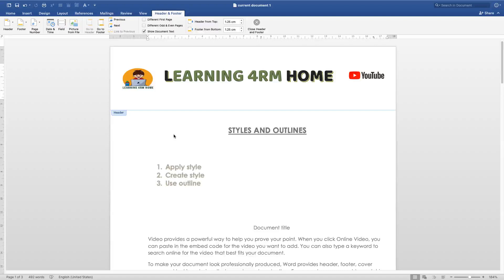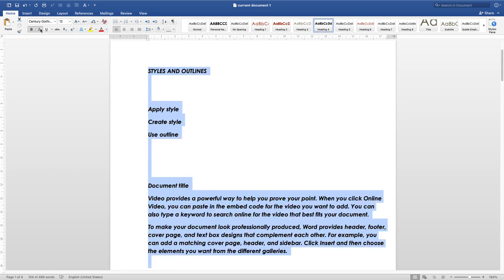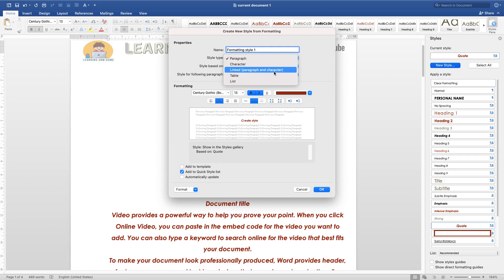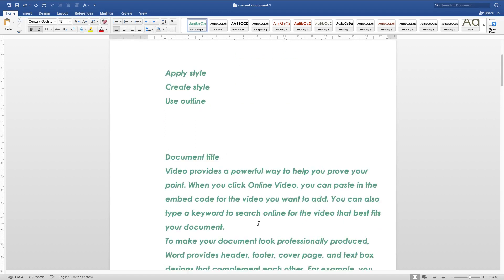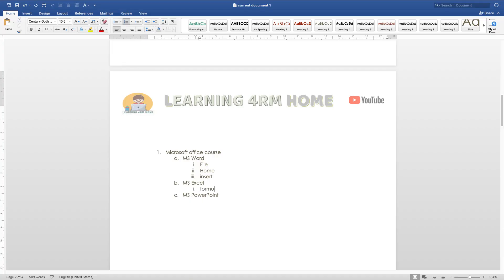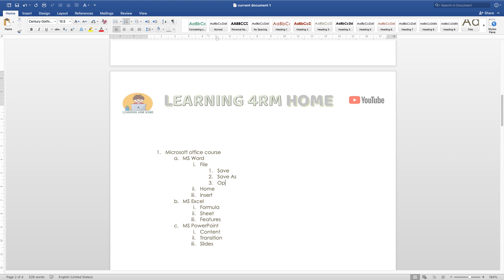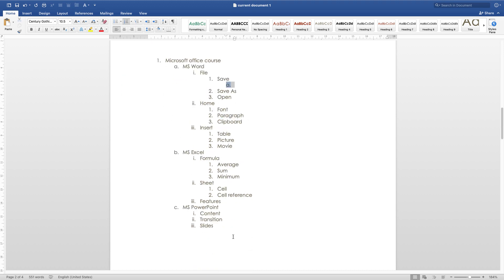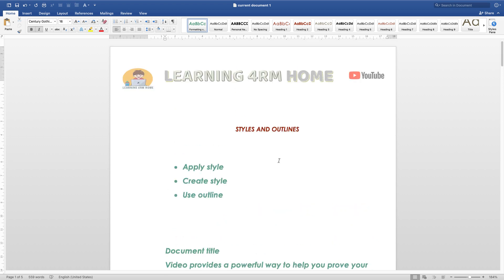MS WORD Tutorials for Beginners - 22 - Styles and Outline.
Apps Explorer Hub presents: MS WORD Tutorials for Beginners - 22 - Styles and Outline. Please watch the full playlist to understand the usage of MS Word App.